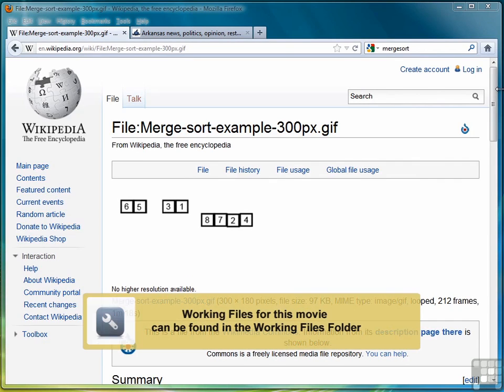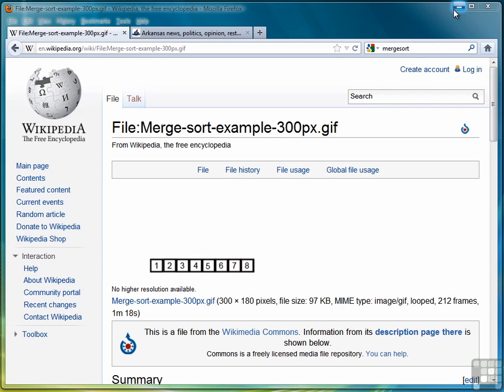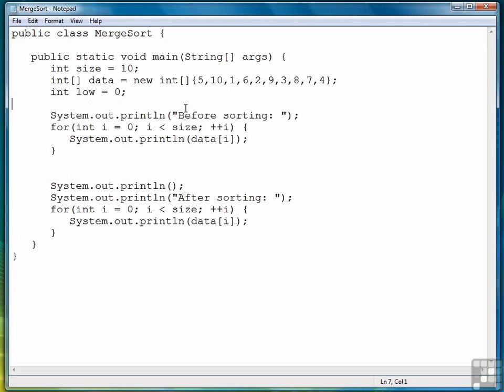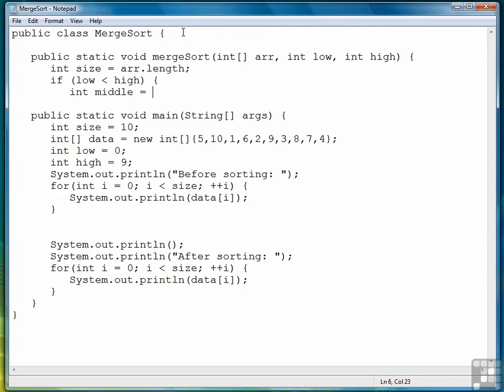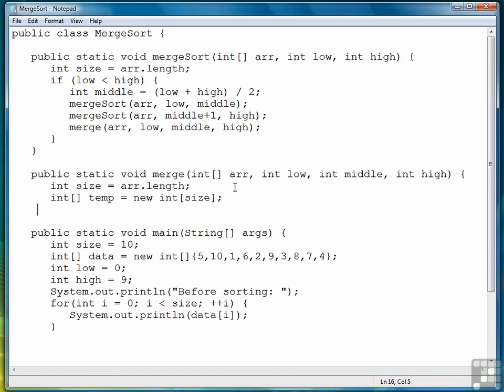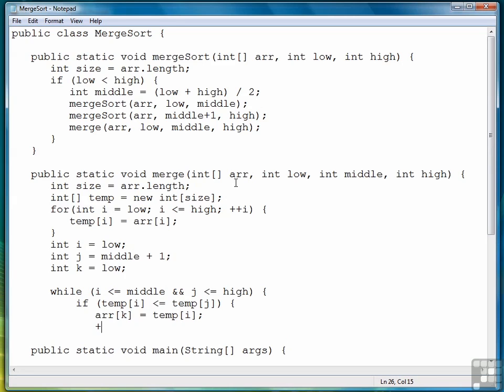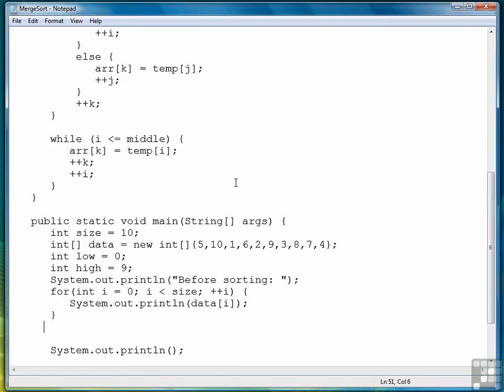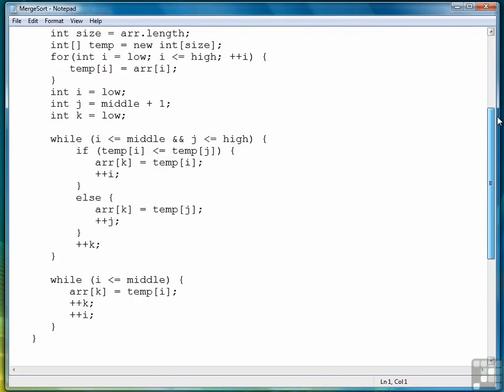0603 Mergesort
InfiniteSkills Advanced Java Programming